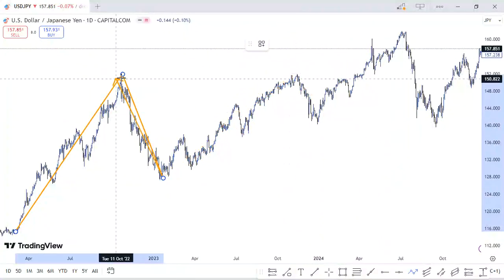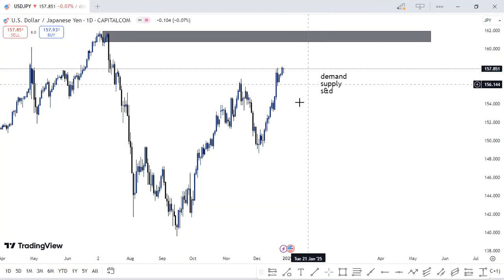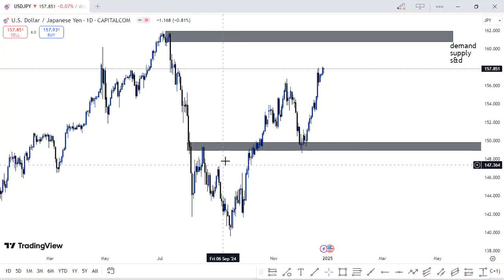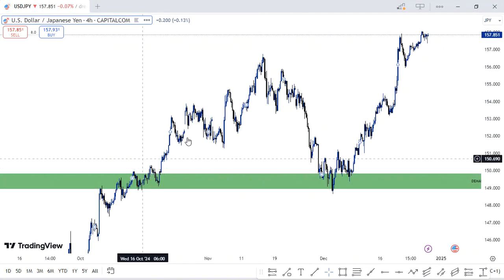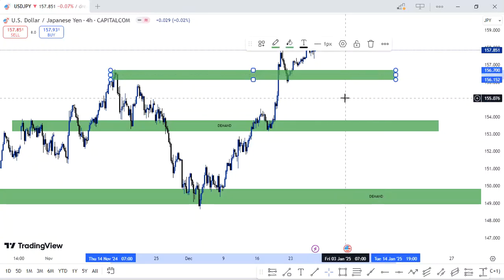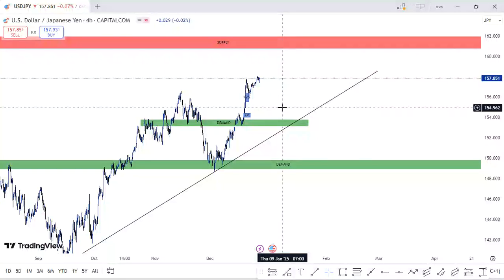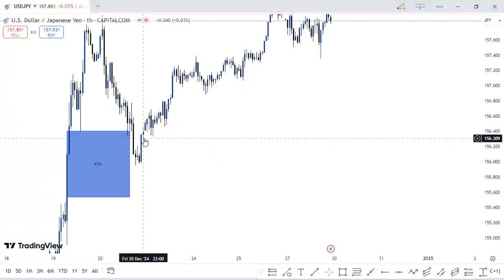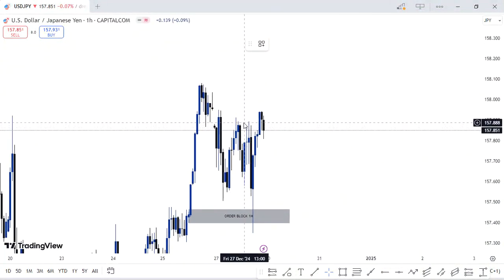THE PERFECT ANALYSIS FOR USDJPY PAIR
In this video, THE PERFECT ANALYSIS FOR USDJPY we'll dive into providing you with a comprehensive understanding of the current market trends and insights to help you make informed trading decisions especually regarding JPY pairs . As a forex trader, it's essential to stay ahead of the curve, and our expert analysis will give you the edge you need to succeed. Whether you're using MetaTrader or Bybit, our technical analysis will help you identify potential opportunities and risks in the Jpy pairs. Join Dreamers_pixel, aka DreamerFX a seasoned forex trader and futures trader, as i shares my expertise and insights to help you maximize your trading potential. Don't miss out on this opportunity to elevate your trading game and stay ahead in the competitive world of forex trading and cryptocurrency.